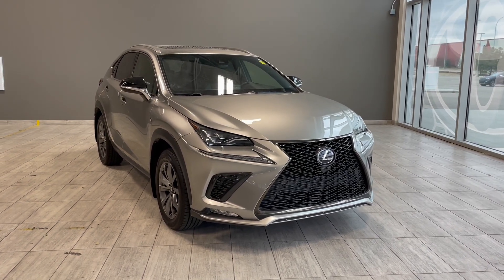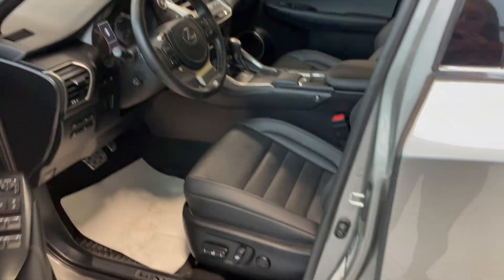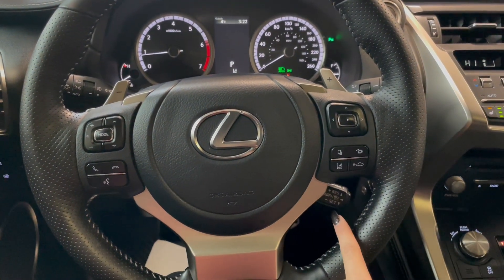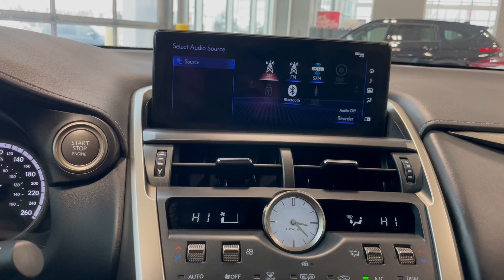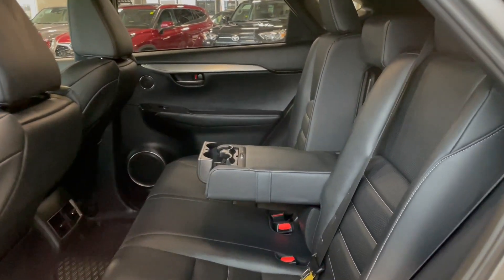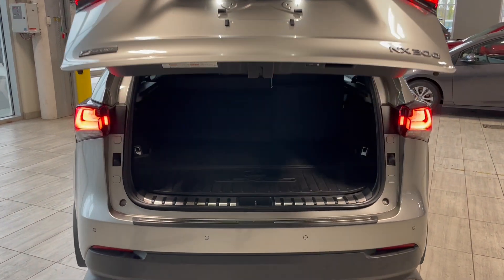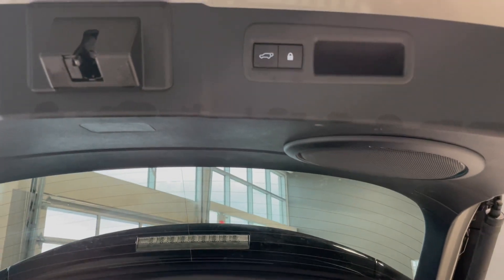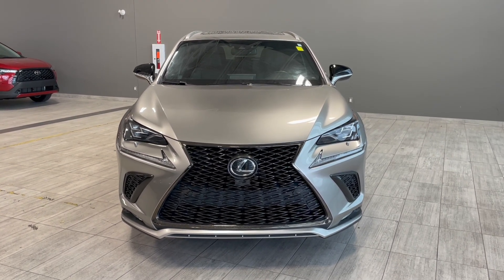2021 Lexus NX 300 F Sport Review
Comes with Heated & Ventilated Seats, Heated Steering Wheel, Navigation, Moonroof, Power Liftgate, Memory Seats, Black Leather and much more!

Accident Free
One Owner
Paddle Shifters
Push Start
Memory Seats
Dual Climate Control
Foldaway Mirrors
Front + Rear Sensors
Dealer Trade-In

The 2021 Lexus NX 300 never fails to deliver. This luxury SUV comes accident free and has had only one previous owner. The sharp and sporty body combined with LED headlights is sure to turn heads. Inside you’re treated with stunning black leather upholstery that perfectly complements the sleek silver exterior color. Other great features include a leather steering wheel, bluetooth connectivity, and dynamic radar cruise control!

Stock # 2th1921